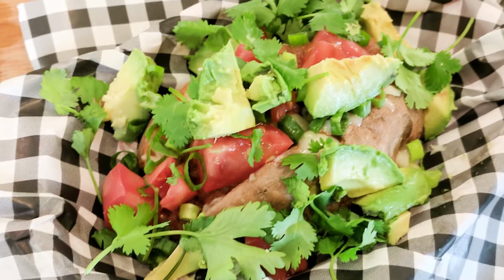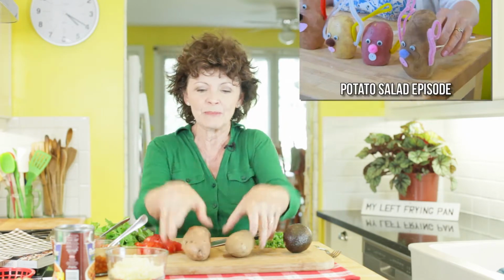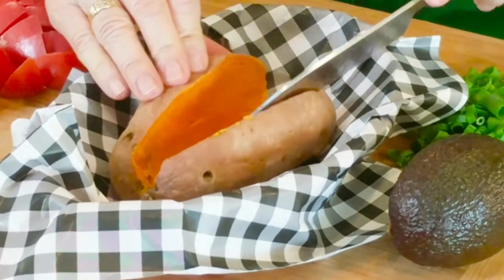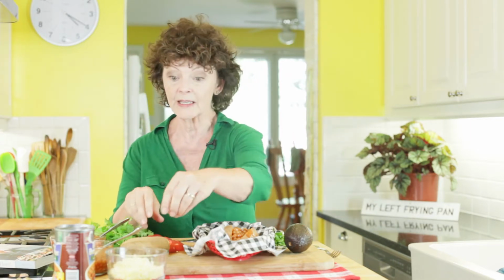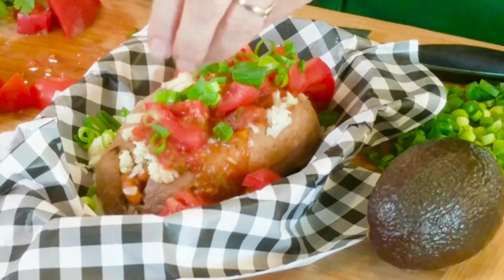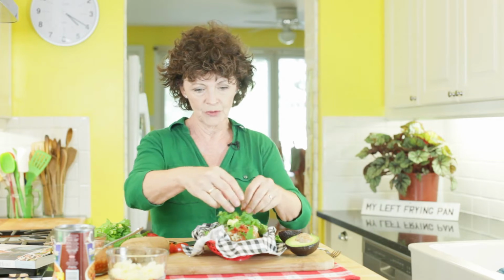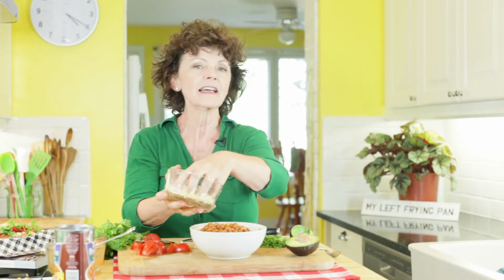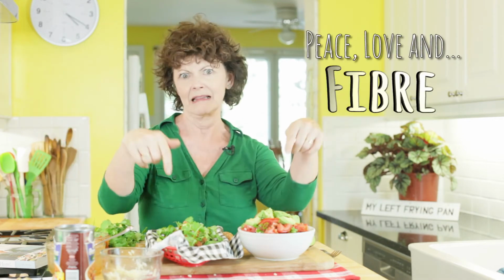Easy, Quick, Dinner for One or more with Mairlyn Smith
These jacket potatoes are so easy, even your kids can make it. All you need is a microwave, a bowl and a can opener! It's perfect for university students living the dorm life, or for dinner for one, or jazz it up and it makes a delicious, healthy and fast weekday family meal.

**Recipe Below**

Do you want a chance to win a copy of Mairlyn's cookbook "Healthy Starts Here: 140 Recipes That Will Make You Feel Great"? Leave a comment in the comment section below with ILoveBeans. The draw will be live on YouTube on October 12th at noon EST. The rulles are below: ** WINNER BARB COPELAND**

RULES:
1. You must be a subscriber to enter because this giveaway is to thank subscribers.

2. In order to enter, you must write ILoveBeans the comment section below.

3. You must get parental permission if you are a minor.

4.  Winner will be announced on YouTube Live on October 12 2017 at 12:00 pm EST.

5. The winner will be chosen in a random draw.

6. This giveaway will be open from the time of upload and closes on  October 11, 2017 at 11:59:59 EST.

7. Open to residents of Canada only.

Jacket Potatoes

To serve four:

4 small baking potatoes (Russets) or sweet potatoes
2 – 398 mL cans beans with tomato sauce, heated (or use homemade leftover chili, approx. 1/2 cup/125 mL per potato)
½ cup (125 mL) fresh deli salsa, mild, medium, or hot
¼ cup (60 mL) strong grated cheddar cheese
½ cup (125 mL) fresh chopped cilantro, optional
½ cup (125 mL) thinly sliced green onions
Hot sauce, if desired

 Preheat oven to 350 °F (180 °C) or use a microwave.
Scrub potatoes well and pierce with a fork.
Bake or microwave 4 potatoes until they are cooked through. Microwave, approx 12-20 minutes. (Oven bake 1-1 ½  hours)
Cut each potato in half; gently squeeze the ends together to make the potato open up. You are making a potato receptacle, okay a bowl. Spoon over approx. ¾ cup (180 mL) of the beans into each potato.
Top each with 2 tbsp (30 mL) deli fresh salsa.
Sprinkle each with 1 tbsp (15 mL) grated cheese.
Sprinkle each with 2 tbsp (30 mL) chopped cilantro and green onion.
 Sprinkle with hot sauce if using. Serve.

Makes 4
One Jacket Potato = to one serving which contains: 335 Calories, 7.3 g Total Fat, 2.9 g Sat Fat, 0 g Trans Fat, 351 mg Sodium, 57 g Carbs, 9 g Fiber, 6.7 g Sugar, 13 g Protein